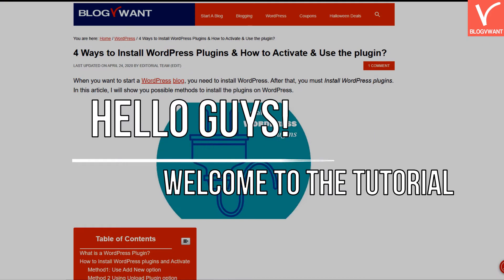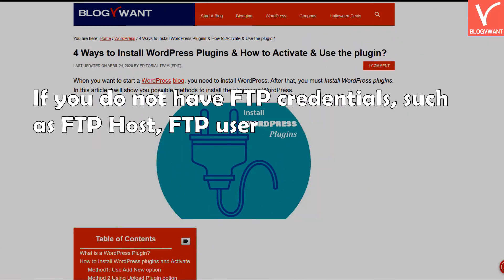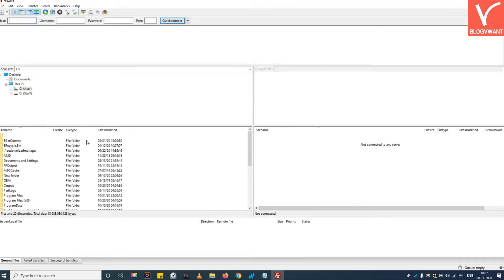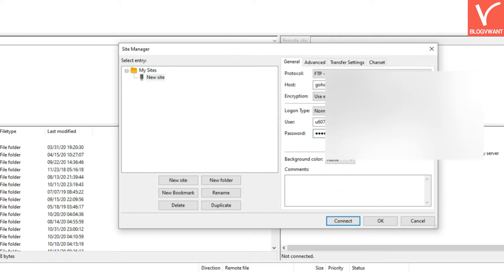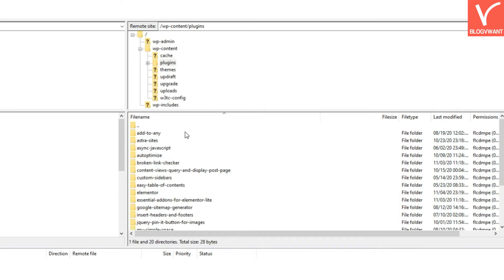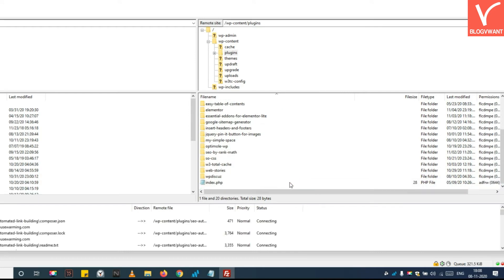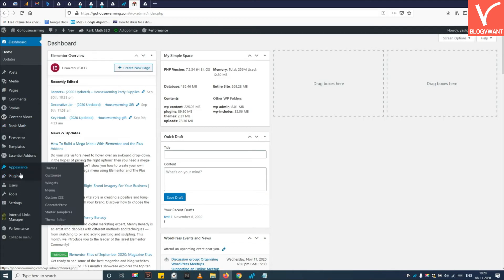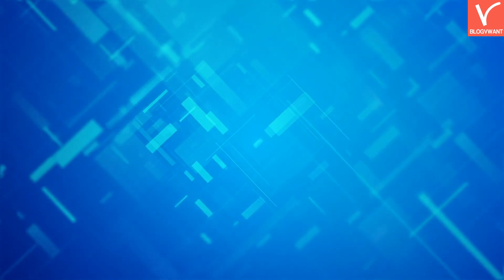How to Install WordPress Plugin Using FTP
In this, I will explain how to install a plugin to a WordPress website using FTP. If you face any difficulty in this method, you can check other ways to install a plugin to WordPress

00:38 Step 1: Install a free FTP client like Filezilla on your PC.
00:51 Step 2: Open Filezilla client and input the FTP credentials
01:06 Step 3: Hit on the connect button
01:20 Step 4: Navigate to WP content and then open plugin folder
01:33 Step 5: Drag and drop the plugin folder you want to install on your WordPress website
02:16 Step 6: Back to WordPress plugin dashboard, and see if the plugin you installed through FTP is is exist or not.